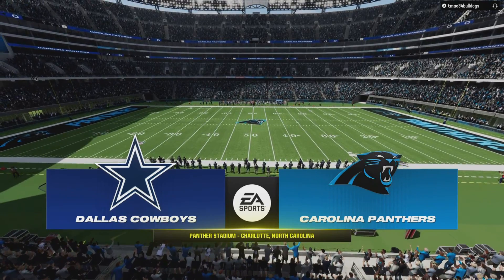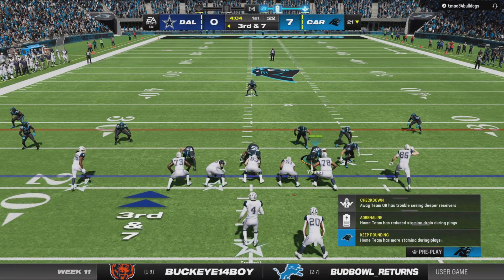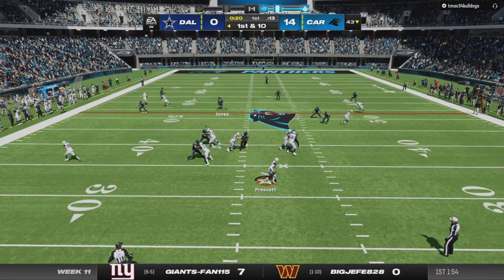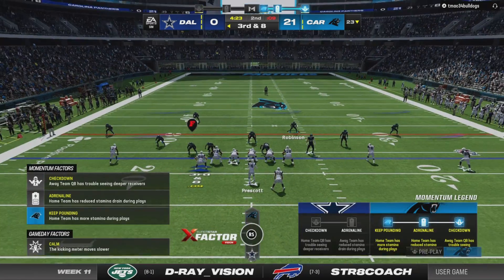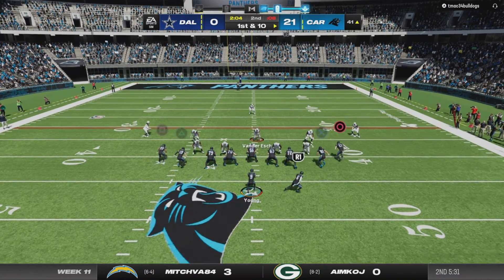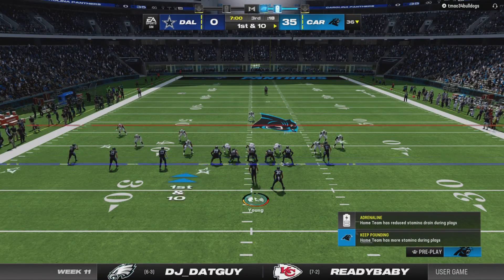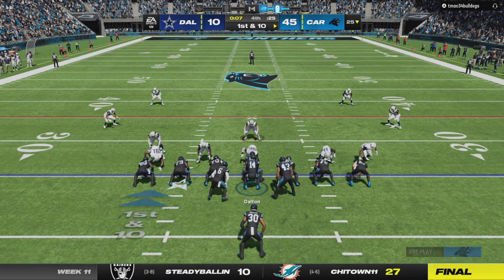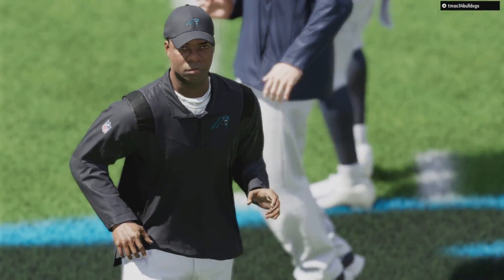Week 11 Year 1 highlights Its PERSONAL!